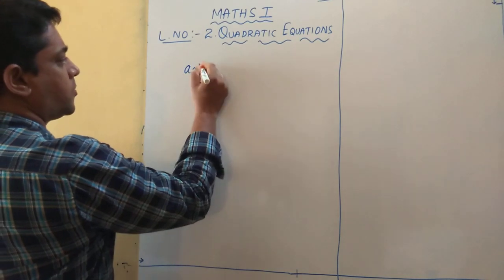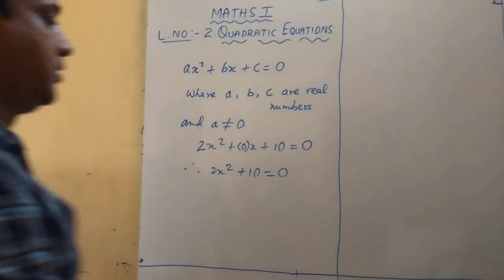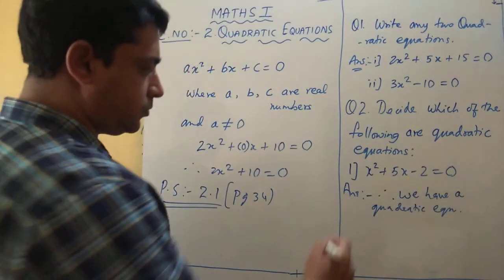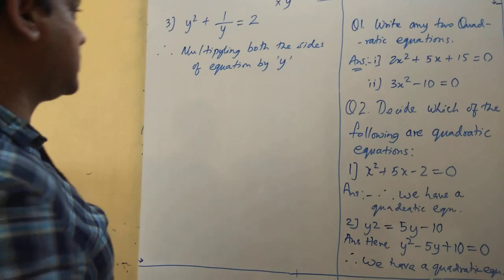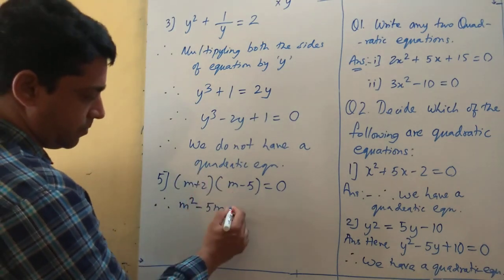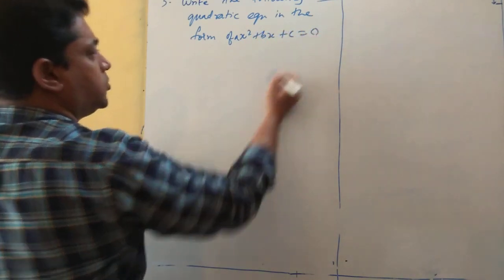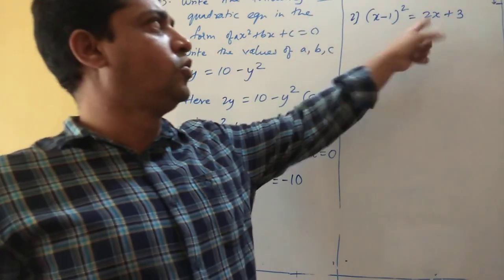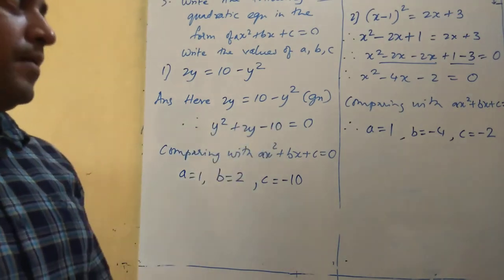Chapter No 2 Quadratic equations P S 2 1